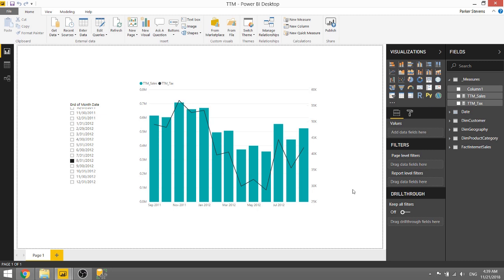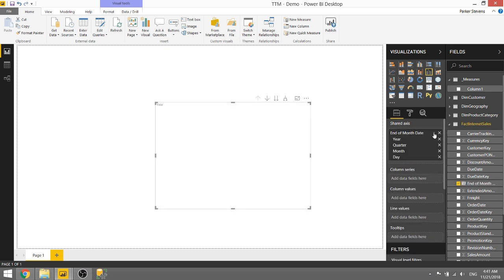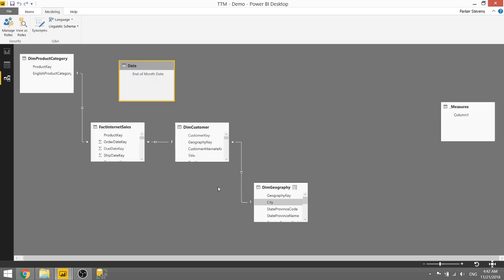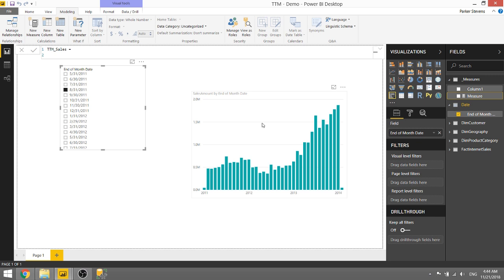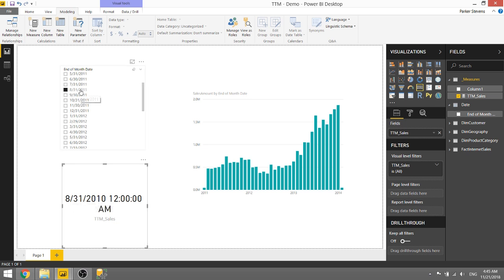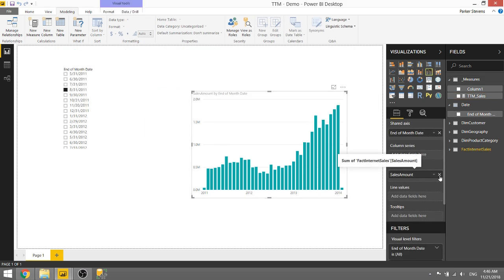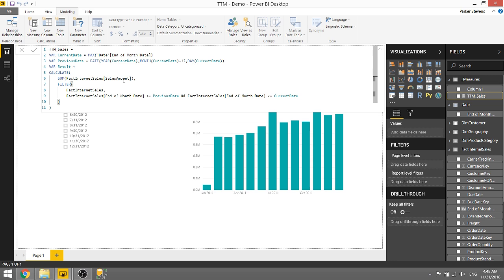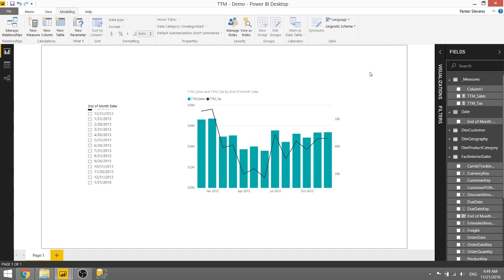DAX for Power BI - Last 12 Months from Selected Date (Trailing 12 Months TTM)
Hey guys! Parker here. In this Power BI tutorial I will show you how to show the previous 12 months of data when the user clicks on a single date selection. This is kind of hard to explain so let's jump into the demo!